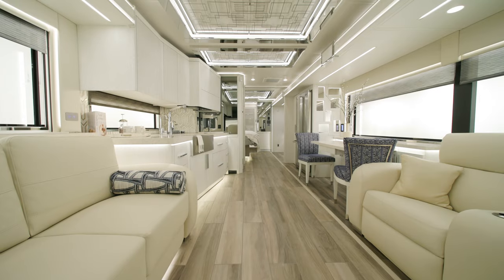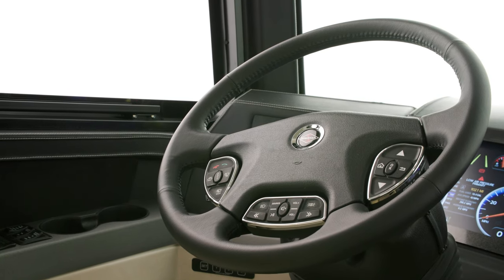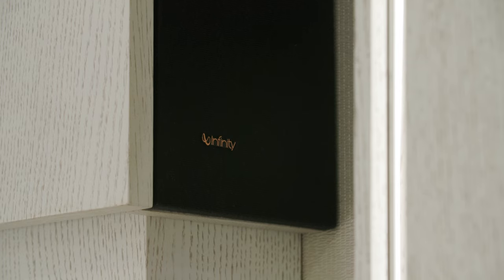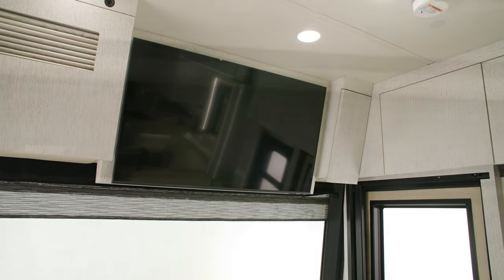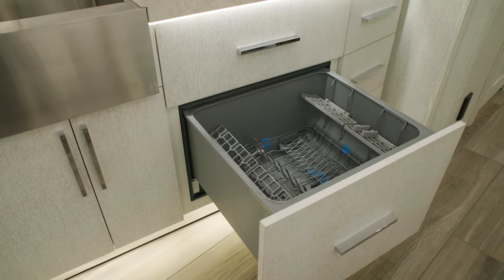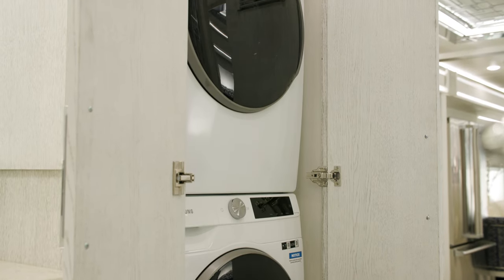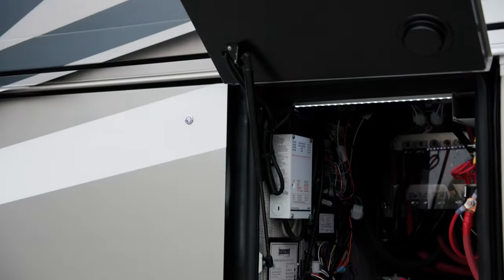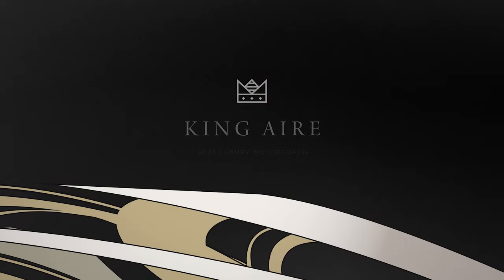2024 Newmar King Aire Official Tour | Luxury Class A RV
The 2024 King Aire is pure luxury—and it leaves no doubt about it. Built with the finest materials, with exclusive features, and designs that don’t exist on any other Newmar coach, it’s a heightened way to travel luxuriously.